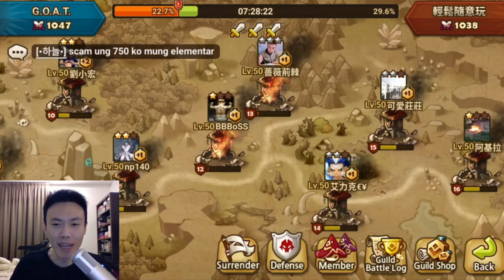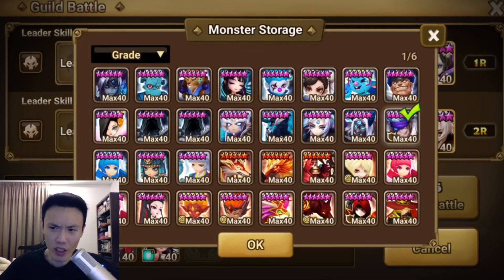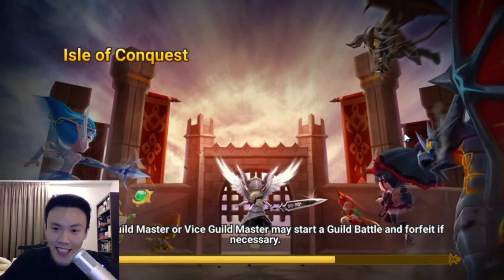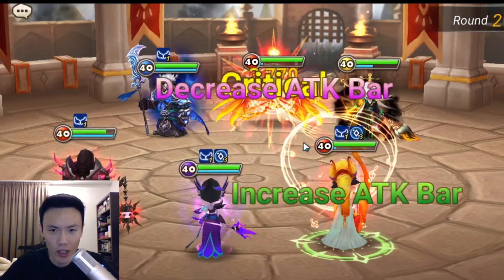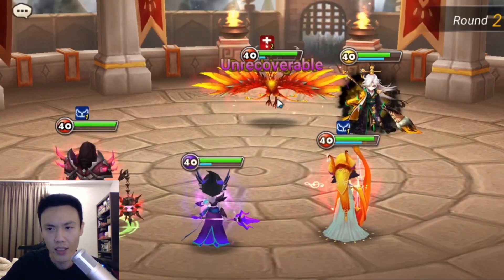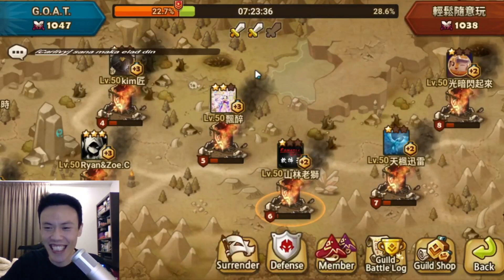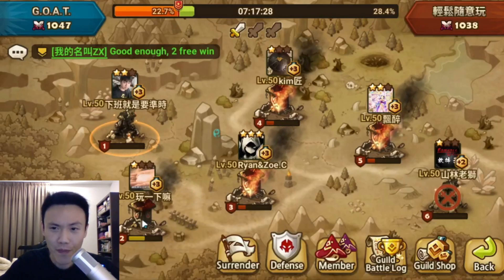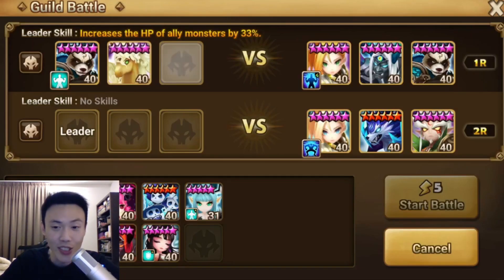I'm in Love with FEI ! - Guild War Wheel Series